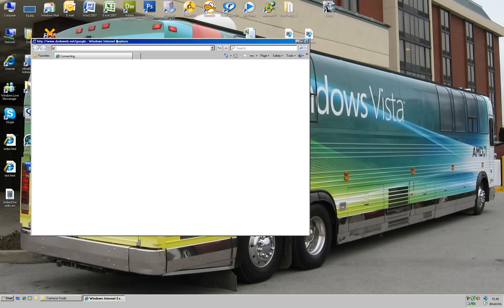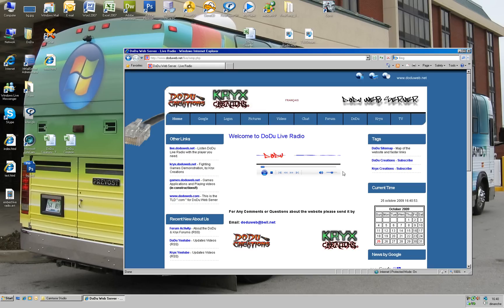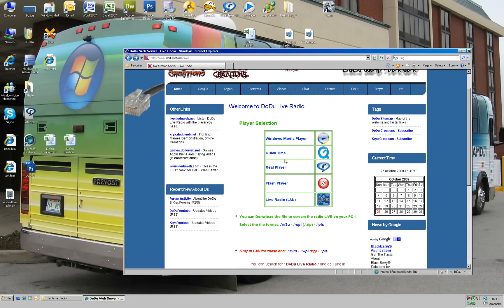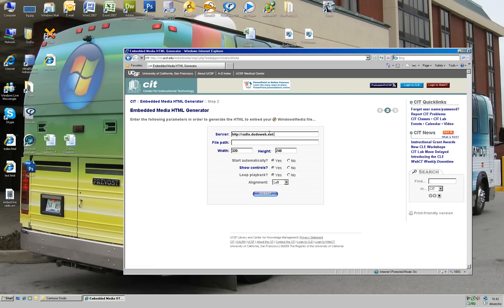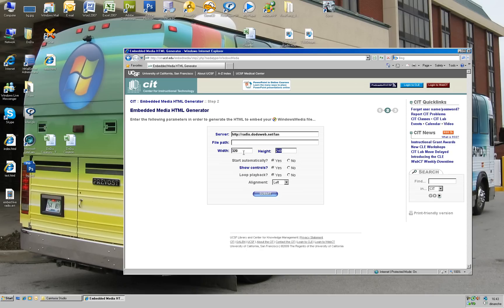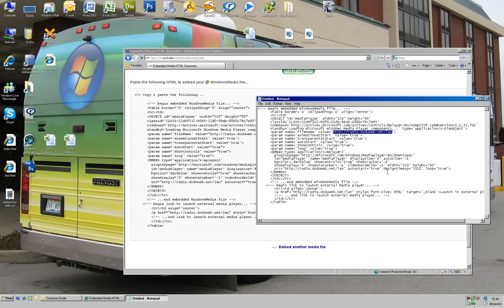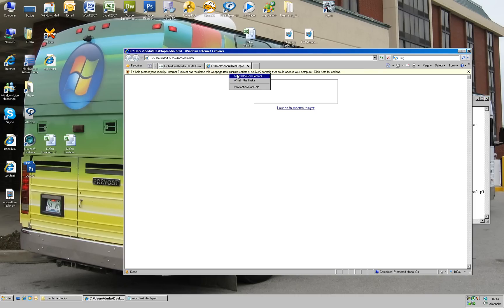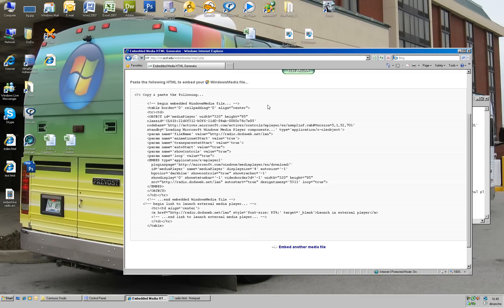How to Embed a Live Radio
using Shoutcast ADNS and Wnamp.

Embed everything you want to put in a HTML page, go to this link to generate a Embed CODE